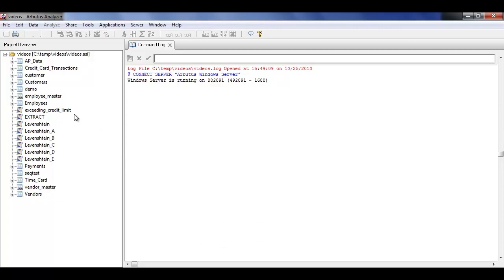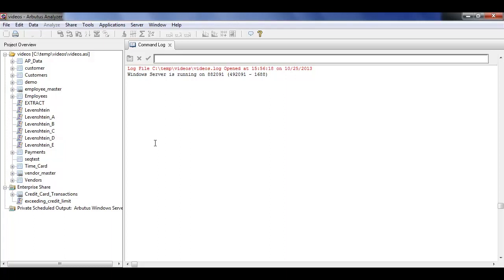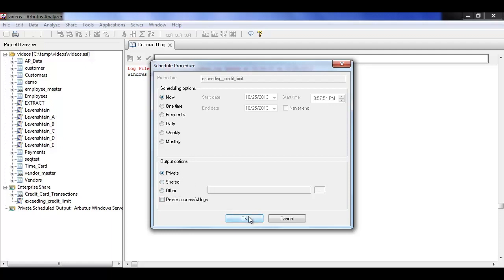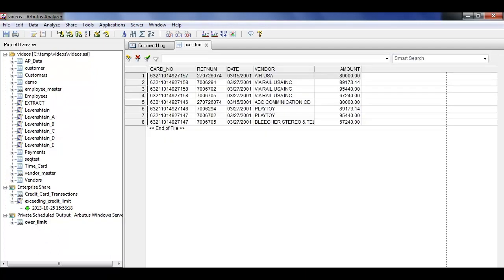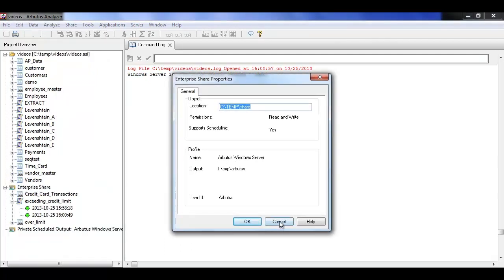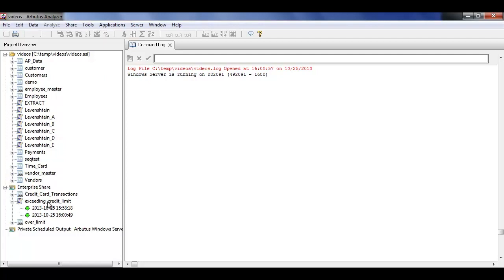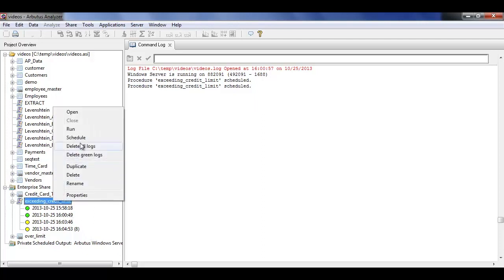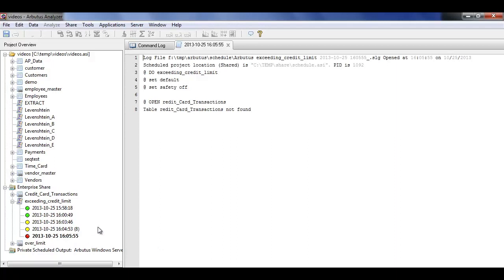Arbutus Scheduling Continuous Monitoring